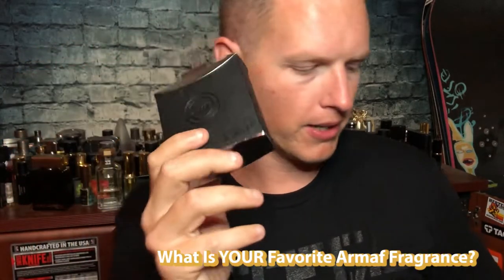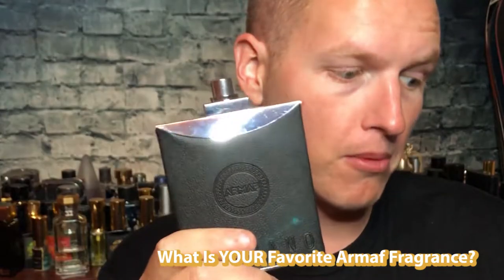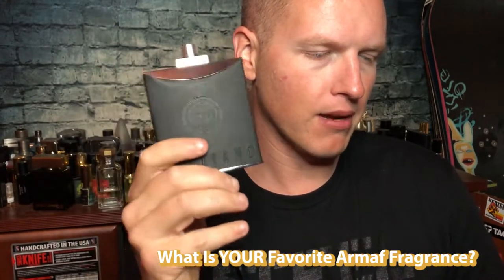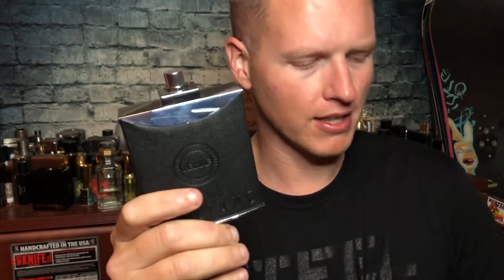Armaf Uomo Italiano Nero Review (High Projecting Armaf)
Hello Friends! Today I wanted to share my thoughts on Armaf Uomo Italiano Nero, A fragrance I decided to randomly blind buy because it was cheap! Have YOU Smelled this fragrance? 🤔

Armaf Uomo Italiano Nero